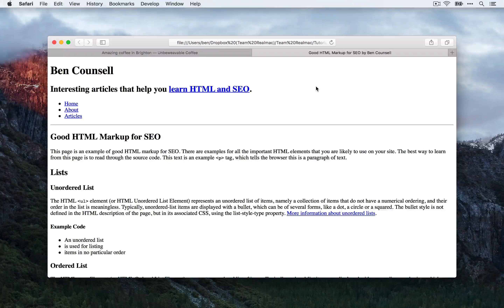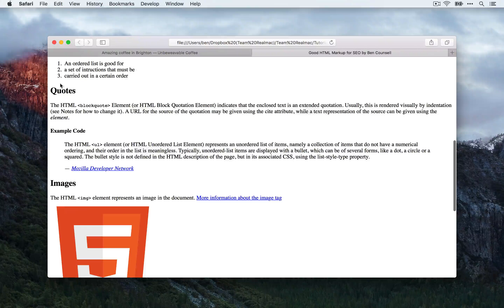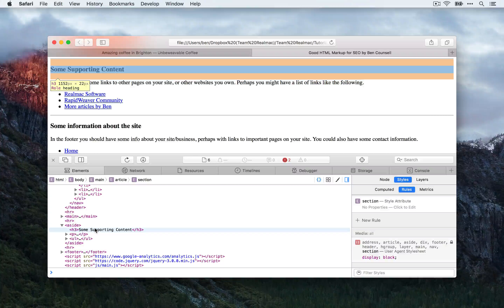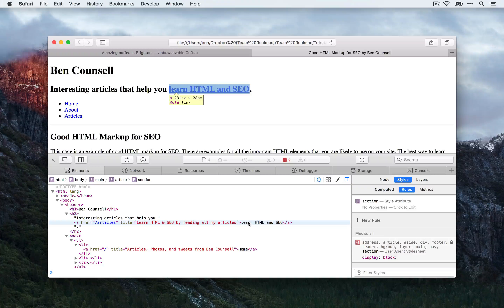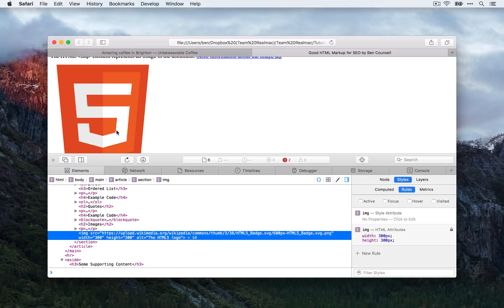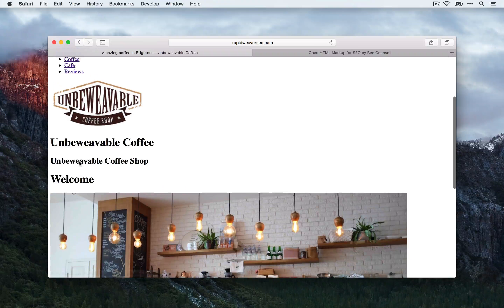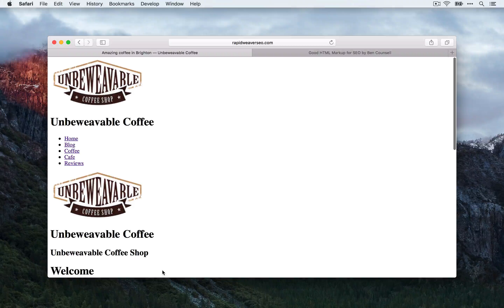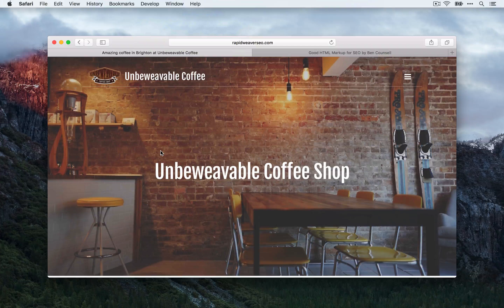[SEO] 5 SEO Friendly HTML Part 1 HD